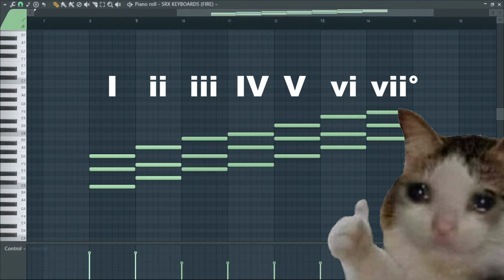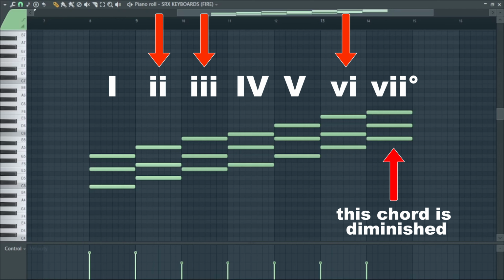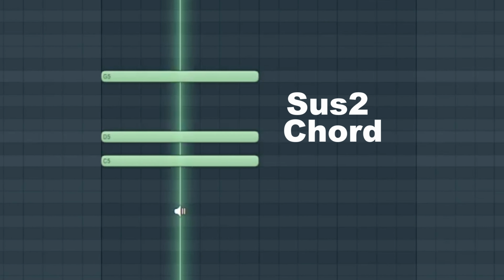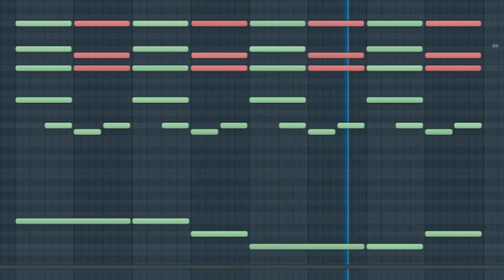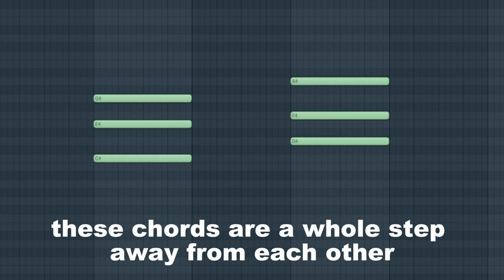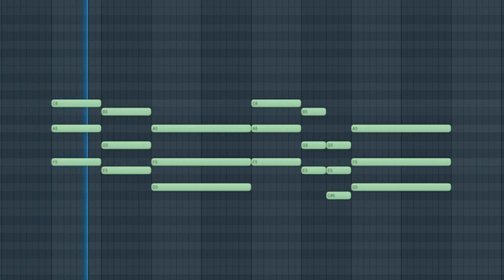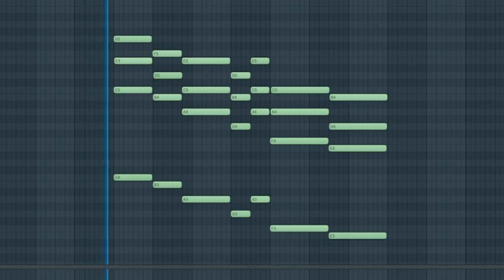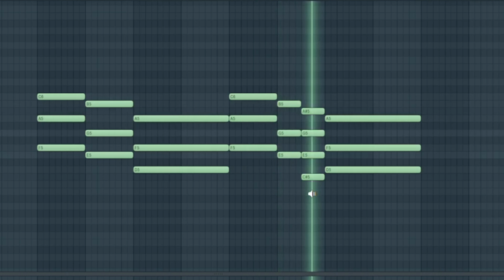Make The SADDEST Chord Progressions Using The MAJOR Scale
Learn how to create the SADDEST chord progressions with the major scale.

0:00 Intro
0:25 General tips
1:16 Mix it up
2:55 These chords are sus
5:41 Dim those chords
7:51 Extend your chords
9:38 Level up
10:42 FREE GIFT